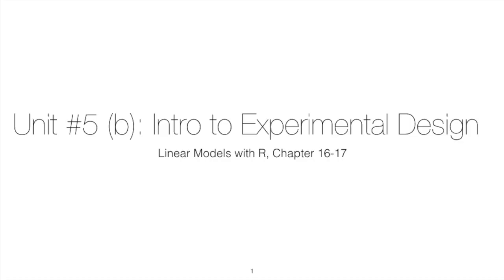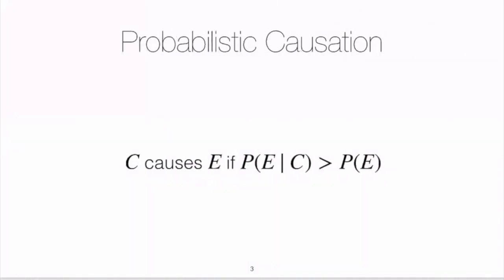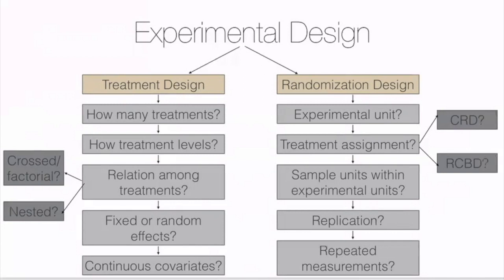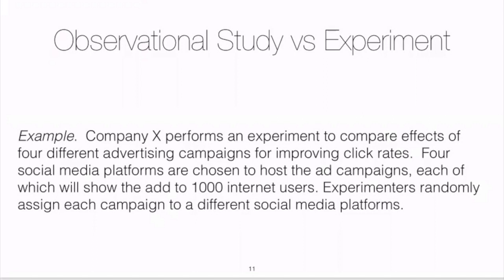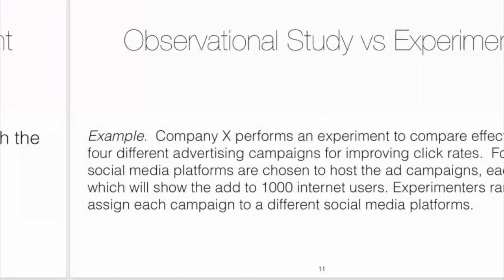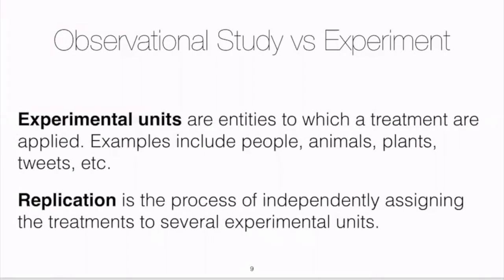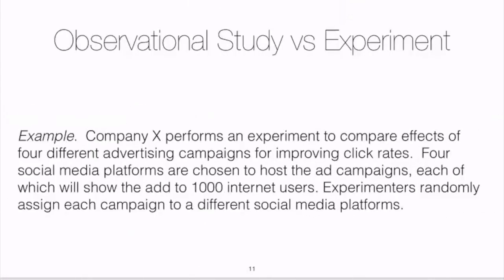Unit #5 (b) Lesson 1: Intro to Experimental Design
In this video, we will consider a broad overview of some important concepts in experimental design, including the relationship between experimental design and causation, treatment design and randomization design. We will also emphasize the difference between an experimental unit and a sample unit.